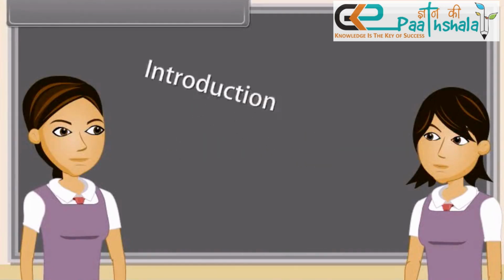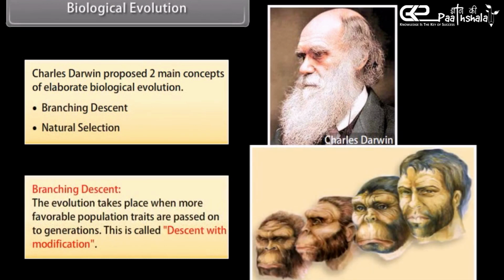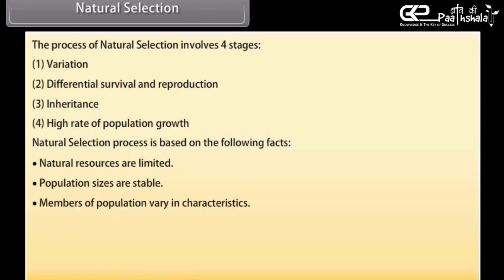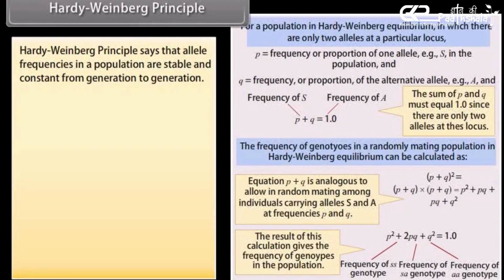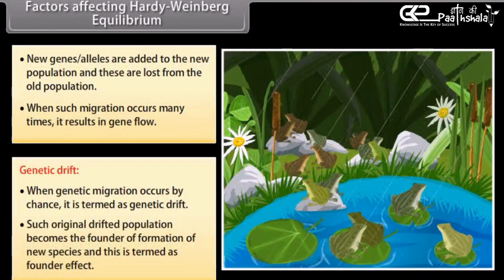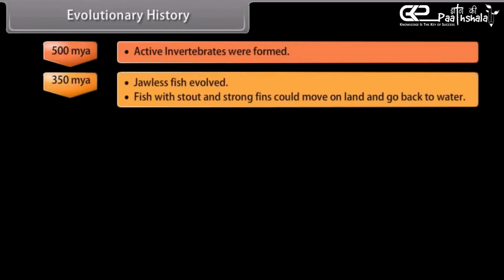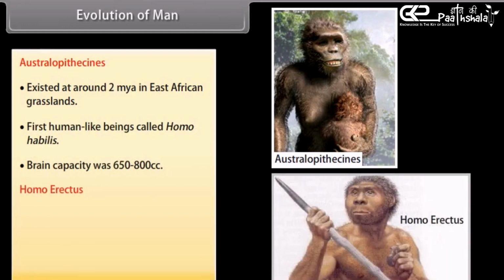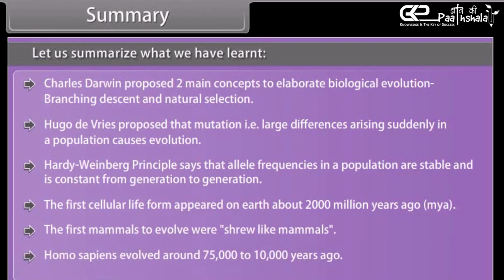Class 12 Topic - Evolution-II | CBSE | ICSE | NCERT